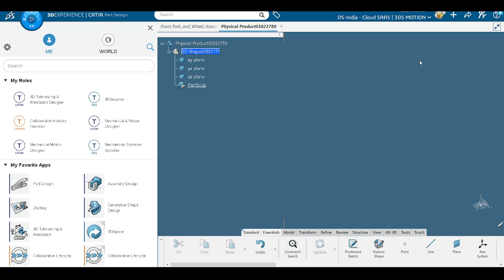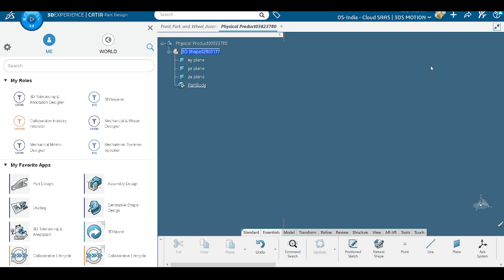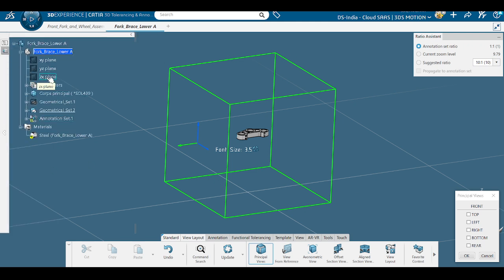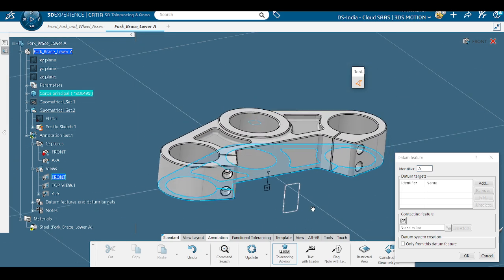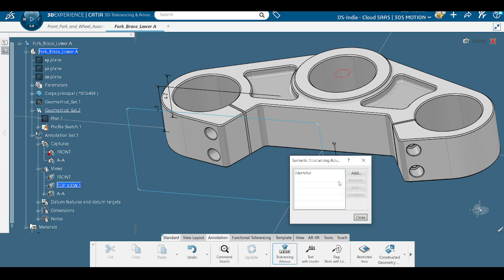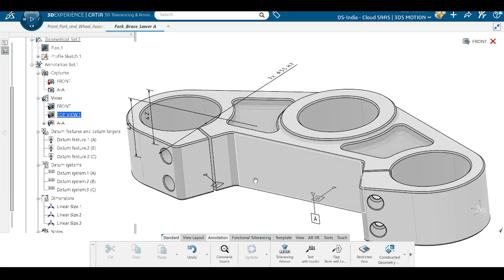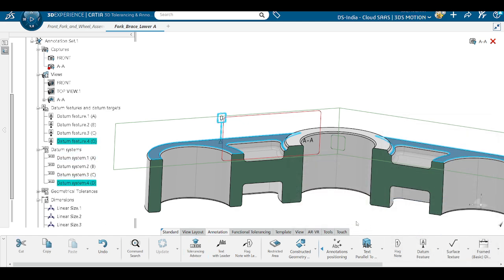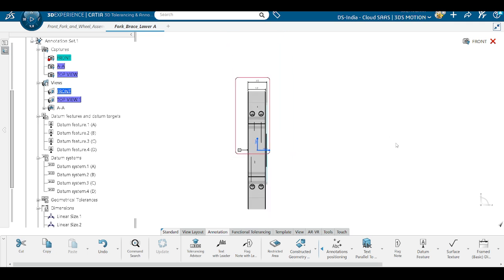EP 7: Creating View»Annotation »Manage Capture»3D Functional Tolerancing and Annotation»3dexperience